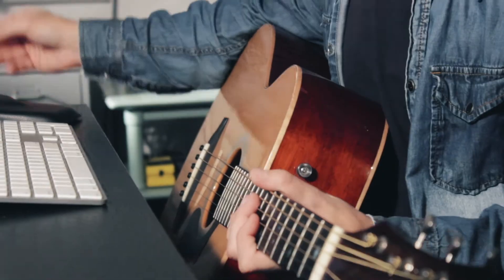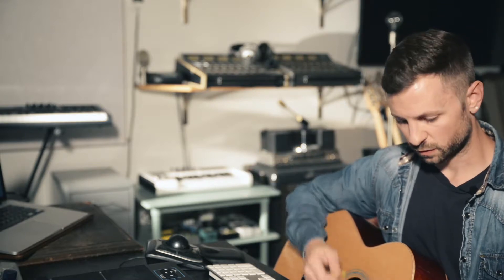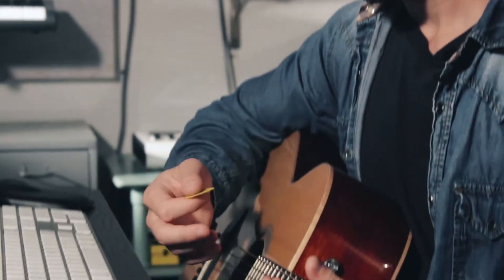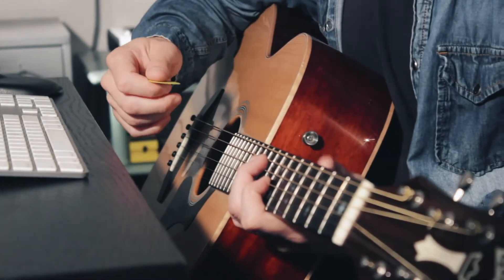Hybrid Production w/Wayne Miller (Class Preview)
In this class, Wayne walks through hybrid production and combining real instruments & vocals with samples, loops, and pads. Learn how to transform real instruments with the power of plugins and software.